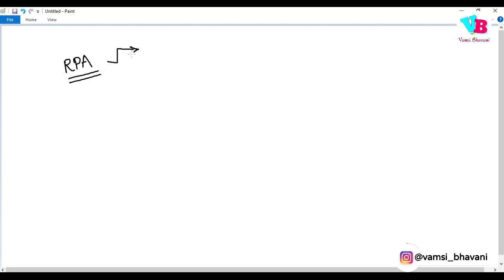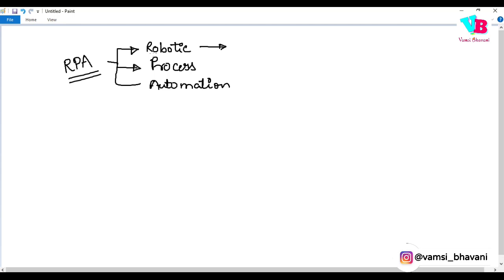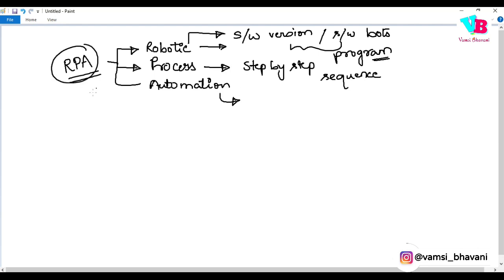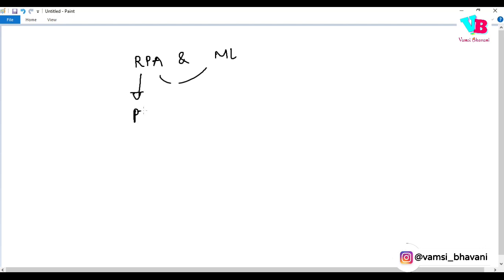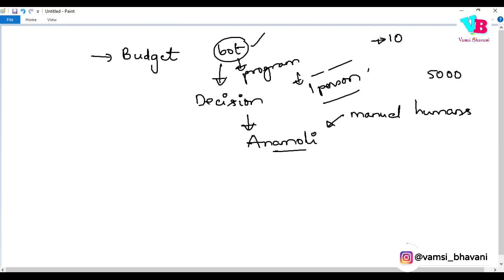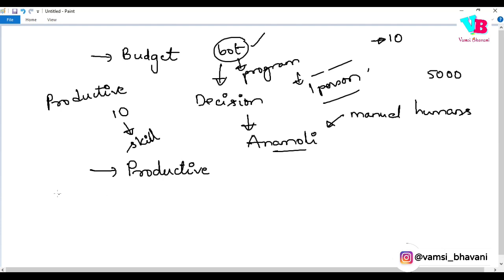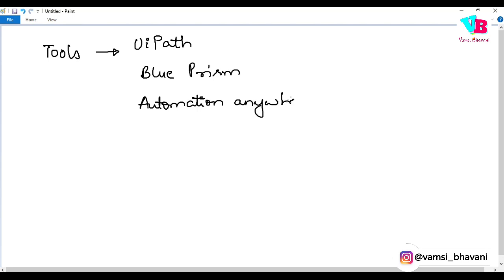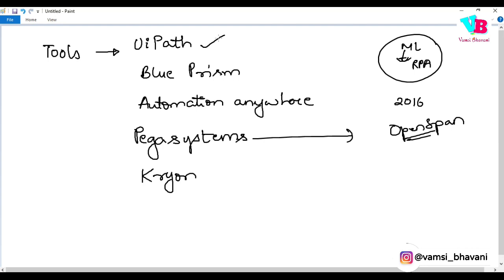All about RPA in telugu | RPA అంటే ఏంటి? Vamsi Bhavani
In this video, we will discuss everything regarding RPA i.e. Robotic Process Automation.

● Differences RPA and ML/AI
● Relationship between RPA and ML/AI
● Advantages of RPA
● Real world example
● Popular RPA tools like UiPath

Jai hind!!!